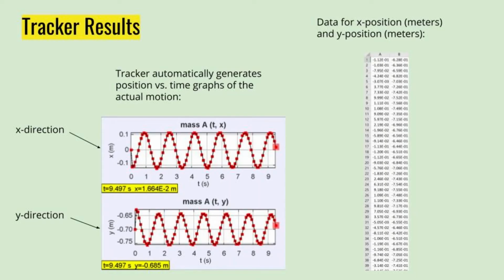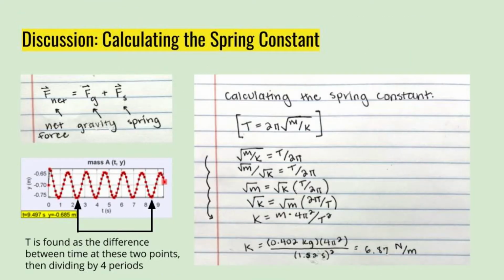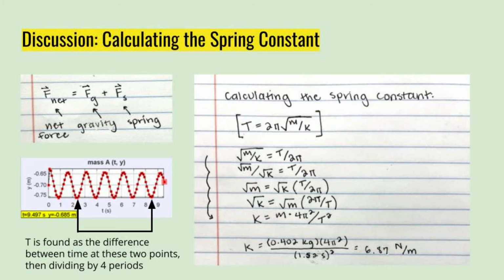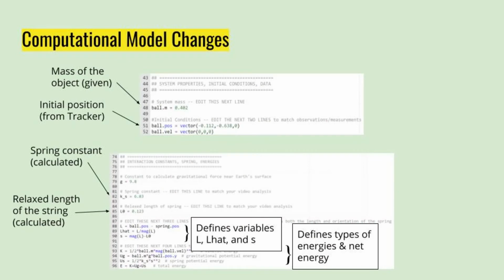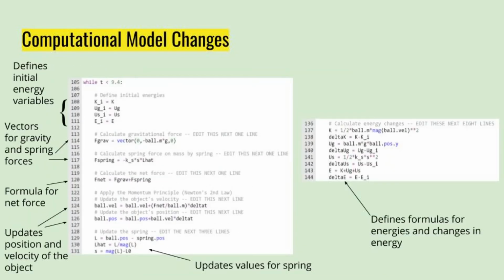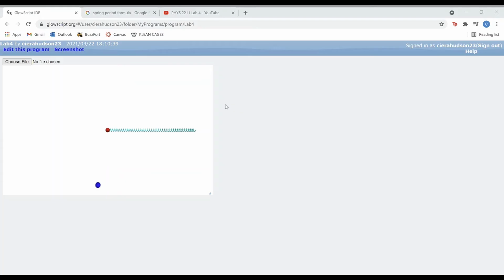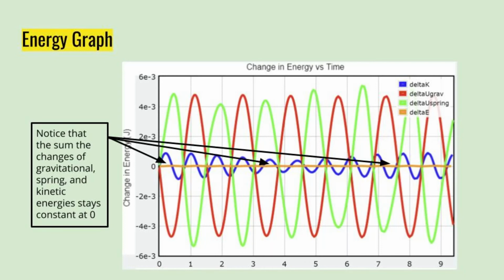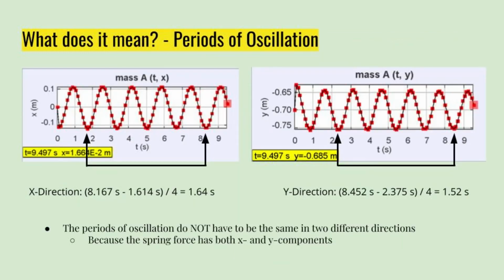Physics Lab 4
Ciera Hudson
Physics 2211
Lab Report 4